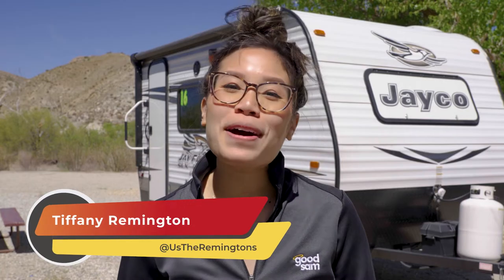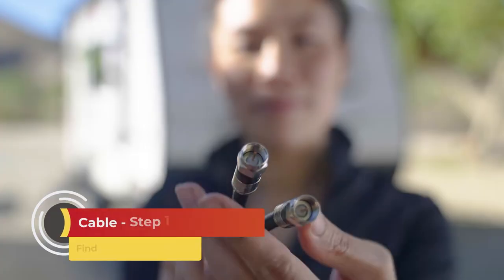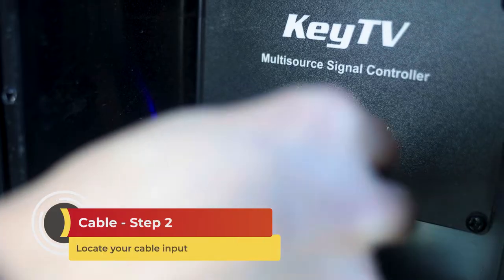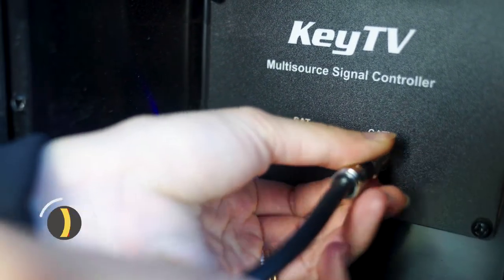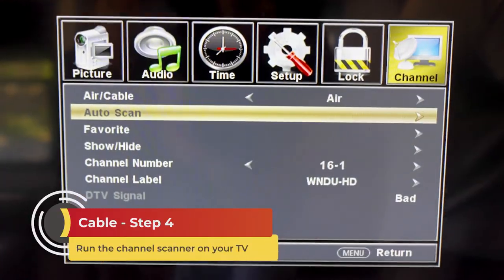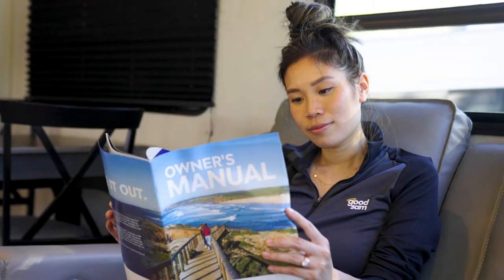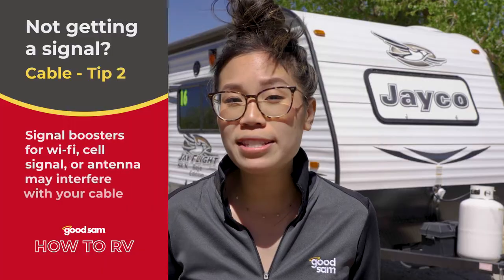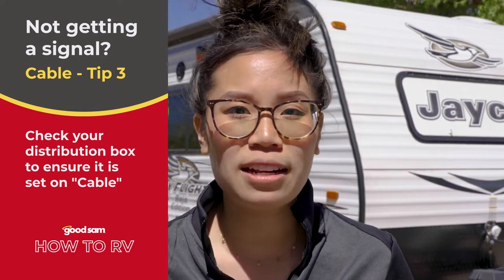How to Hook Up Cable (and Set Up the Antenna) on a Travel Trailer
Tiffany from Us the Remingtons shows you how to hook up cable and set up the antenna on a travel trailer.

We hope you’re enjoying your rental and I know there’s a lot to learn, but this lesson’s well worth it because, afterward, you can sit down, relax, and enjoy a show!

Time Stamps
0:00 - Intro
0:24 - Find Coaxial Cable
0:35 - Locate Trailer's Cable Input
0:47 - Connect Coaxial Cable
0:56 - Run Channel Scan
1:13 - Not getting any signal?
1:46 - Antenna Talk
2:30 - Antenna Types
2:40 - Fixed Omnidirectional Antennas
2:50 - Digital Directional Antennas
3:05 - Analog Directional Antennas
3:53 - Channel Availability: Cable versus Antenna

Search our rental listings to find the perfect RV for your next trip

Contact the RV Rentals Help Center if you have any questions

Good Sam provides everything you need to have a good trip - everything from savings on accessories and services to roadside assistance and other specialized products.